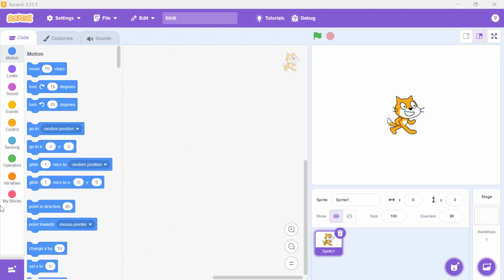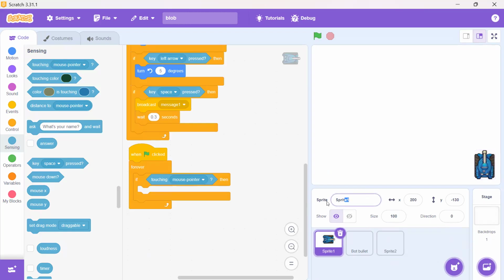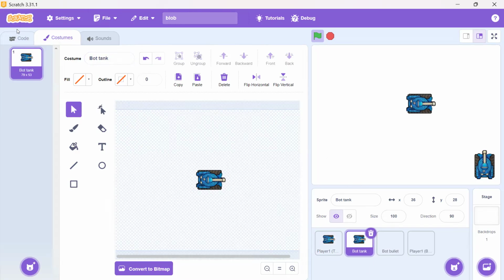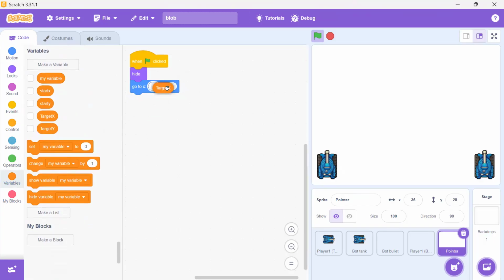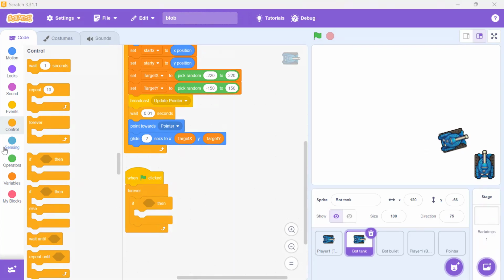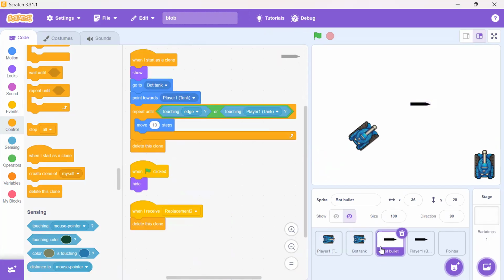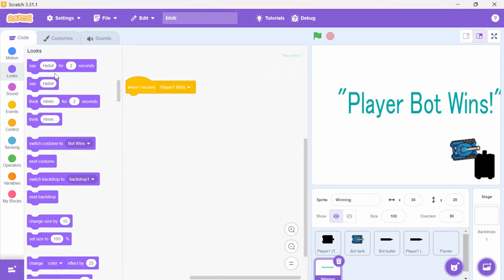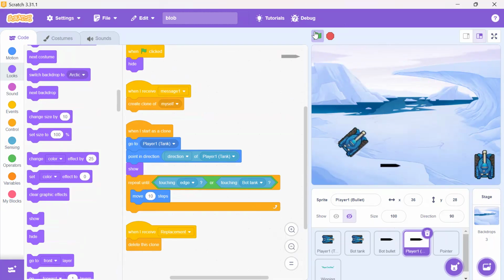How to Create a Simple Tank Game in Scratch | Step-by-Step Tutorial: (Player vs Bot Battle!)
In this video, I’ll show you how to create a simple yet awesome tank battle game in Scratch called “Bot Tank”! 🚀

You’ll learn how to:

Make your player-controlled tank move and shoot 💥

Create a bot enemy that fights back 🤖

Add win and lose conditions (You Win / You Lose screens) 🏆

Use Scratch blocks to build your own shooting and collision system 🎯

By the end of this tutorial, you’ll have your very own working tank battle game made completely in Scratch — perfect for beginners or anyone who loves game design!